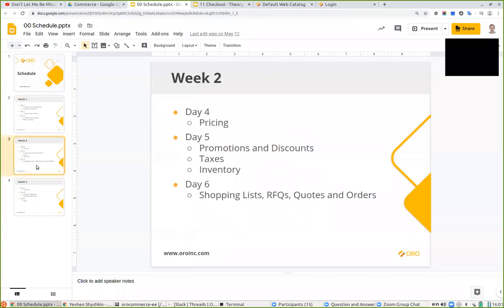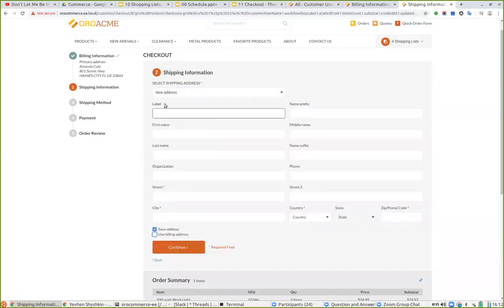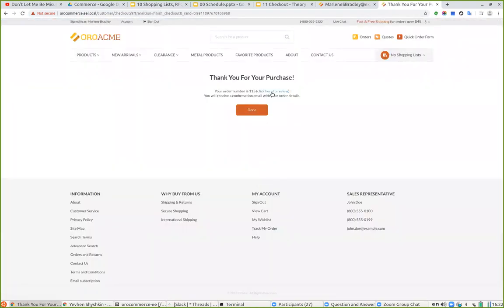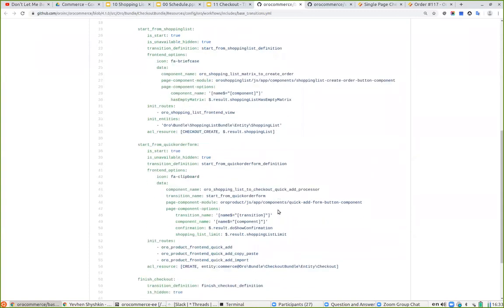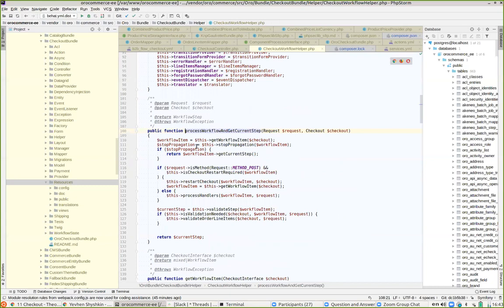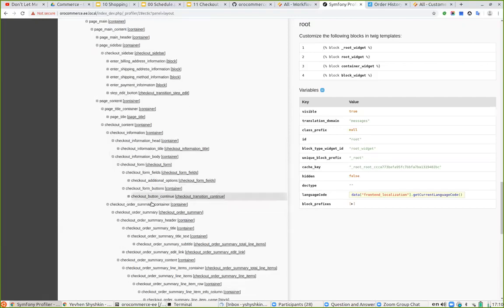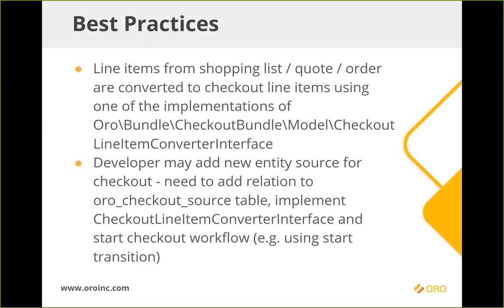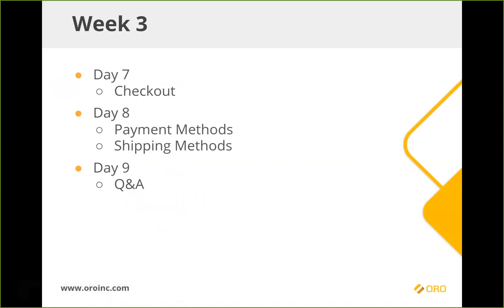OroCommerce Training. Part 7: Checkout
In this training segment, you will learn about the checkout types, their UI, customization, and best practices.

00:00 Intro
2:32 What is checkout?
4:00 Checkout in OroCommerce
6:01 Out-of-the-box checkouts
28:10 Standard checkout: steps
31:03 Standard checkout: start
36:33 Standard checkout: transitions
40:34 Checkout controller
49:05 Checkout UI
1:00:10 Checkout customization
1:02:59 Best practices
1:07:57 Quality assurance